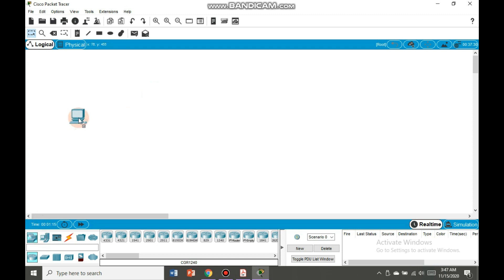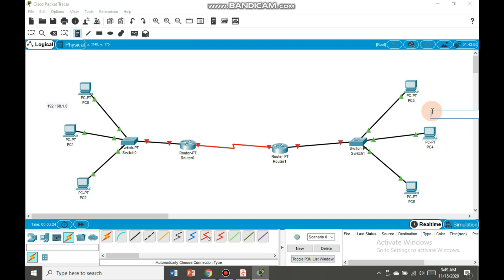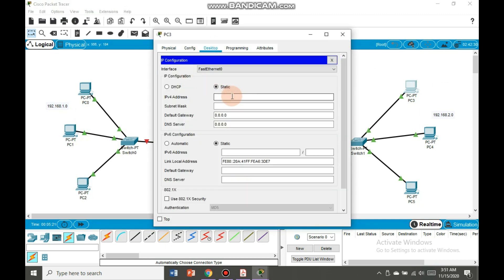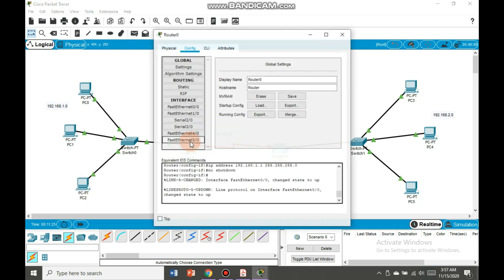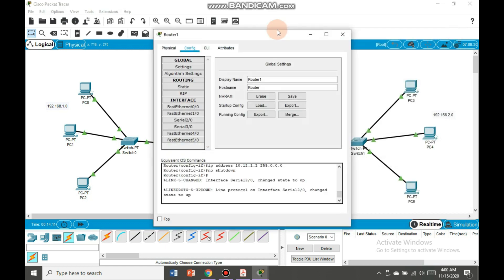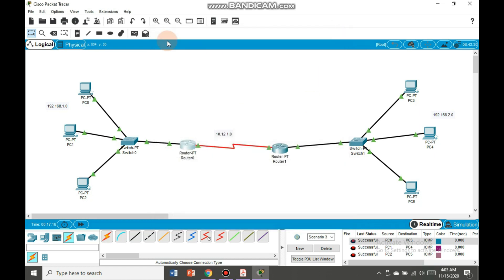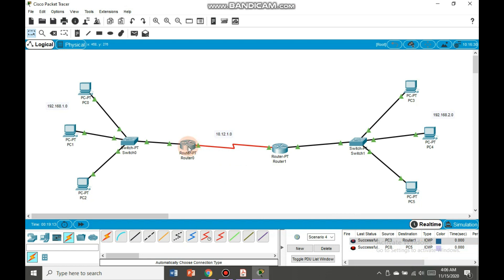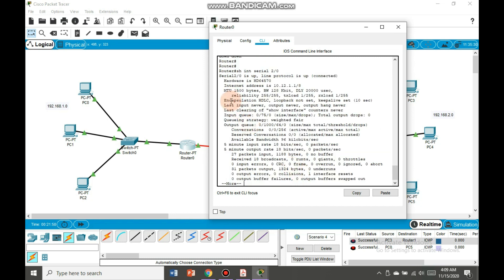How to do HDLC Configuration in Cisco Packet Tracer Tutorial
This Tutorial will help you in establishing message passing topology and configuring HDLC in that Topology in Cisco Packet Tracer.

Do Like 👍
Do Comment ✌
Do Share 📢